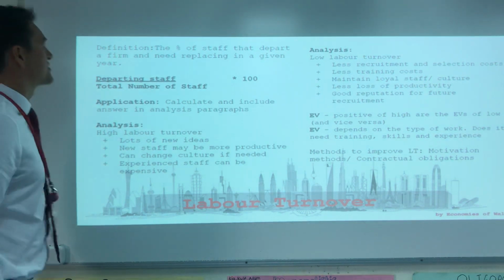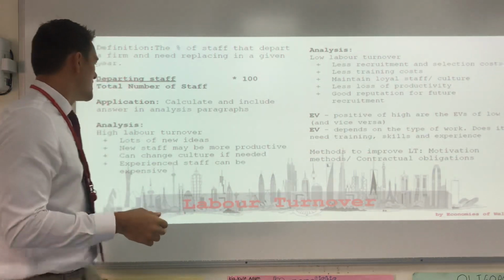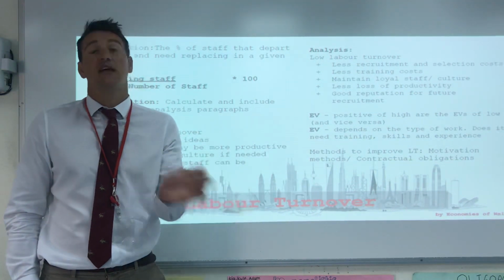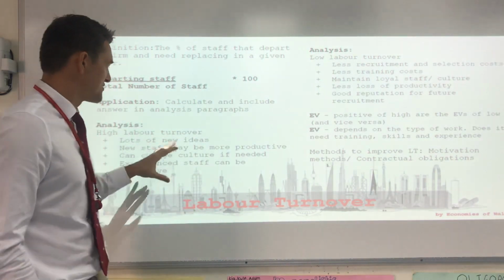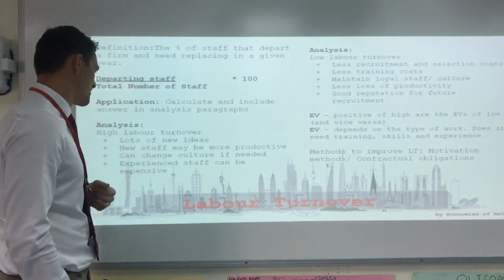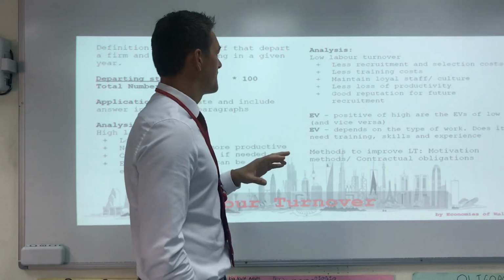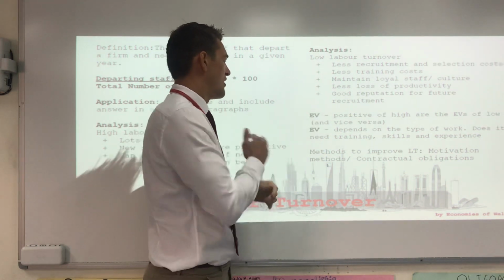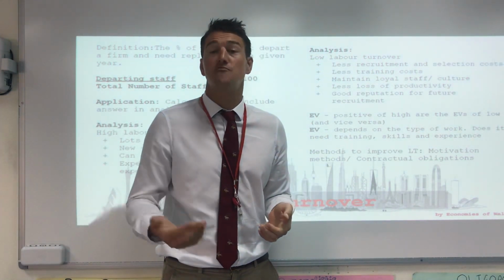Labour Turnover / GCSE / AS / A2 / IB / Business Studies